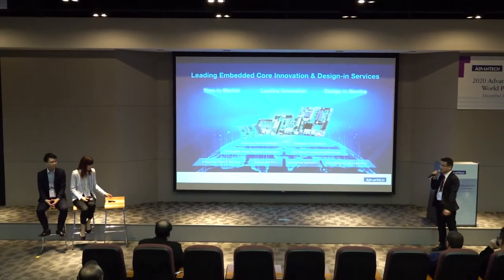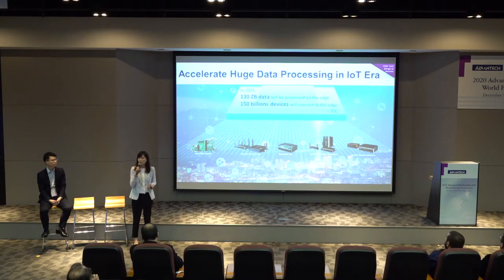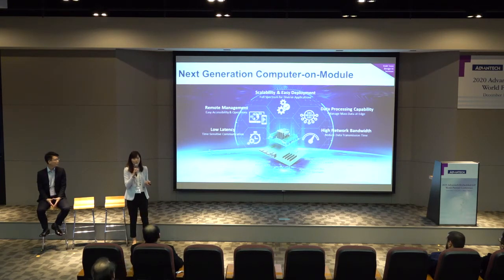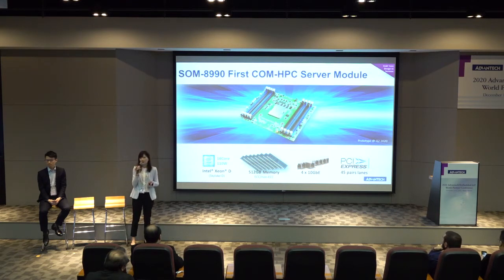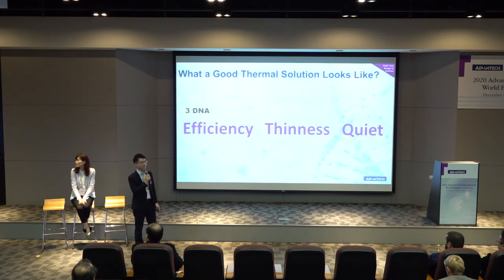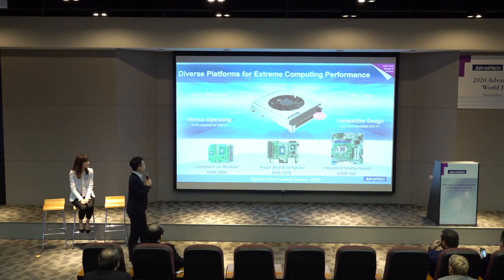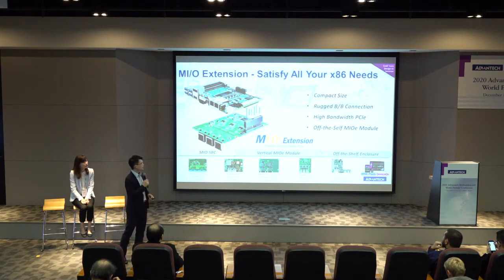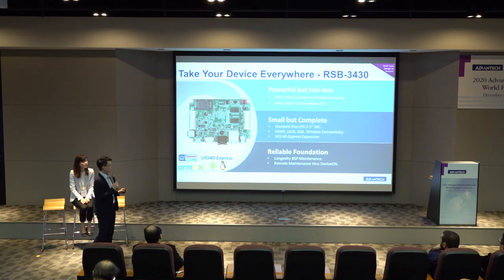Product & Solution Seminars:Bridge New Technology to Accelerate IoT Era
COM-HPC x Thermal x Vertical-Oriented Modularized Design

Speaker:Rex Lee, Nick Lin, Irene Wu